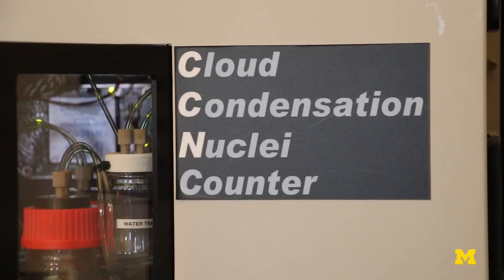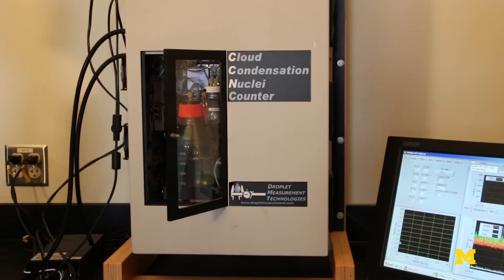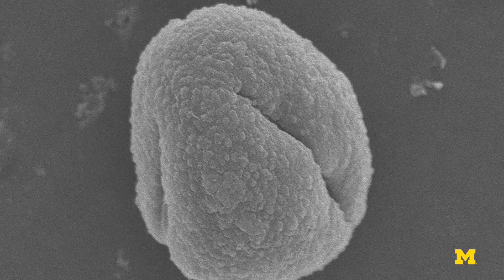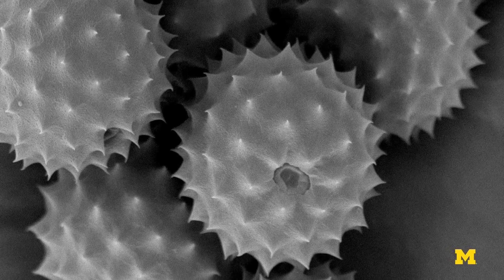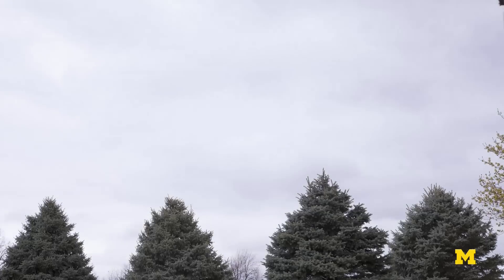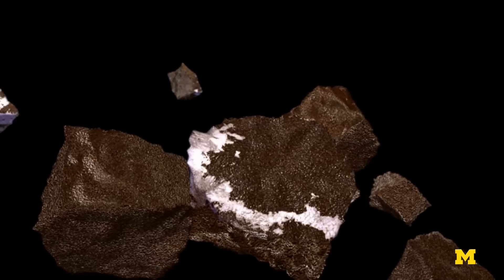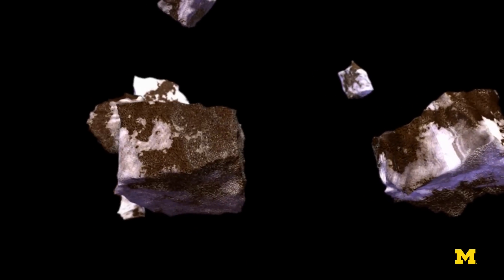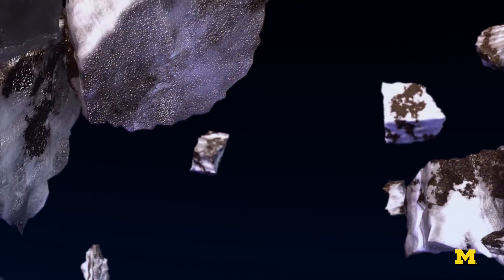How pollen might make clouds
The main job of pollen is to help seed the next generation of trees and plants, but a new study from the University of Michigan and Texas A&M shows that the grains might also seed clouds.

The unexpected findings demonstrate that these wind-carried capsules of genetic material might have an effect on the planet's climate. And they highlight a new link between plants and the atmosphere.

"What we found is when pollen gets wet, it can rupture very easily in seconds or minutes and make lots of smaller particles that can act as cloud condensation nuclei, or collectors for water," Steiner said.

How clouds affect climate is one of the biggest questions in climate forecasting and this research could help scientists develop more accurate predictions. It could also inform allergy researchers.

Allison Steiner is an associate professor in the Department of Atmospheric, Oceanic and Space Sciences Her research focuses on the relationship between the atmosphere and the Earth’s plants.